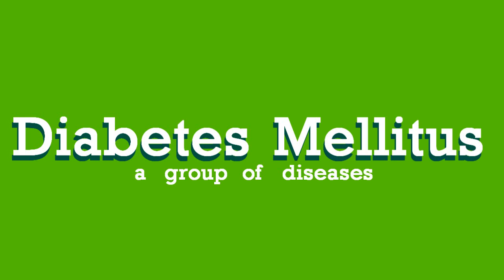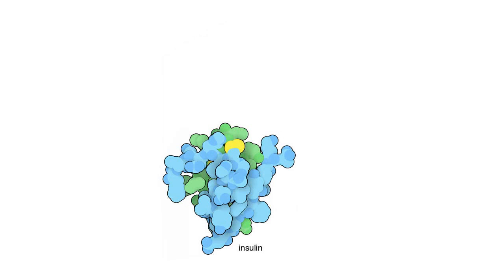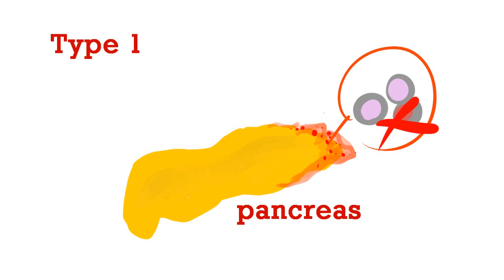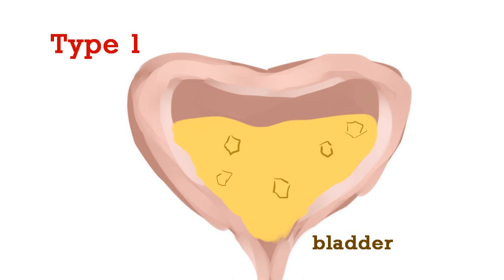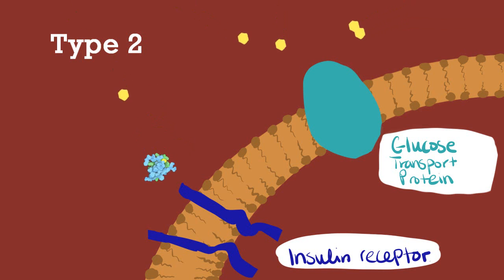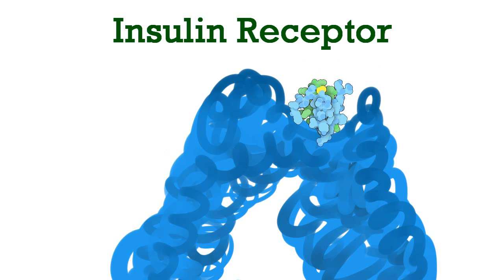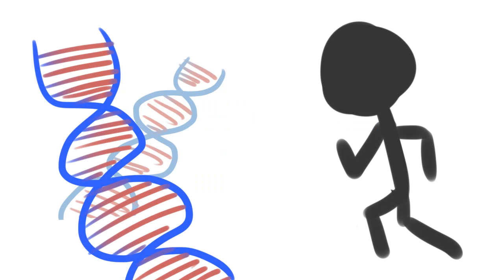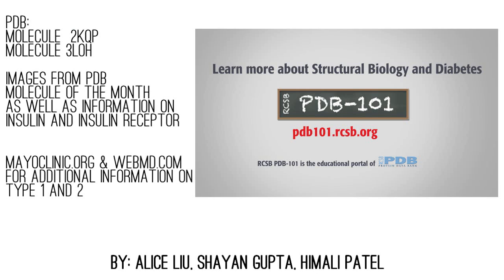Types of Diabetes [RCSB PDB Video Challenge]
Entry for the 2016 RCSB PDB Video Challenge "Structural Biology & Diabetes"